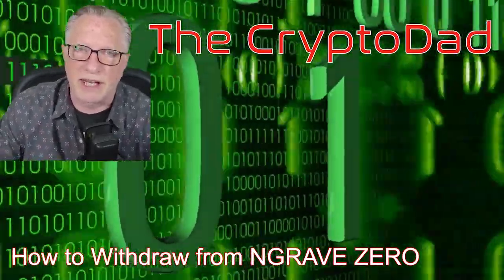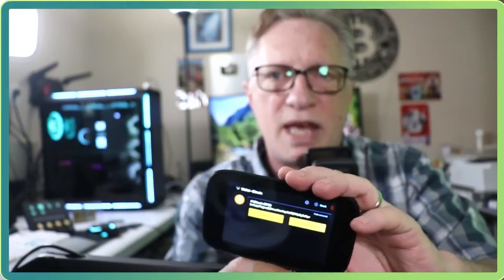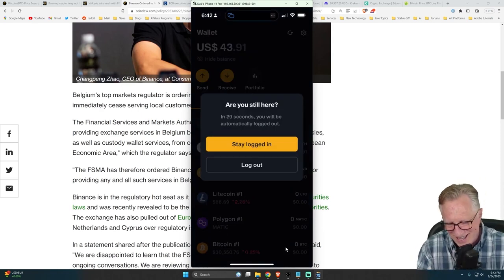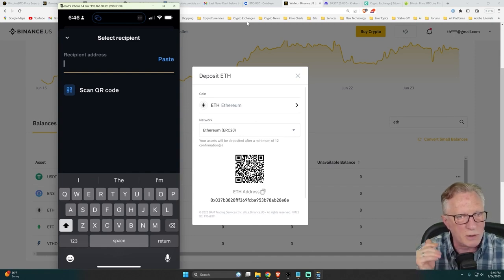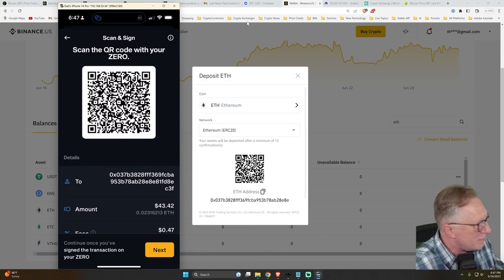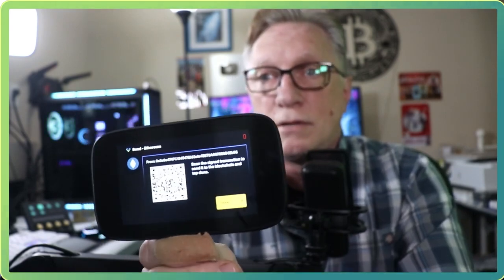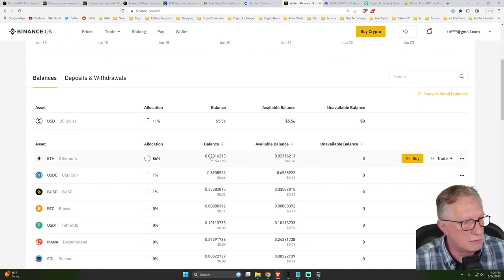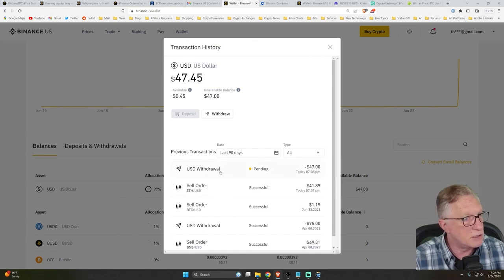How to Cash out your Crypto from the NGRAVE ZERO Air-Gapped Hardware Wallet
Discover the ultimate package for securing your digital assets. The NGRAVE COMBO includes the ZERO hardware wallet and the ultra-secure Graphene backup solution. It's everything you need to take control of your crypto and safeguard it from threats.

When you use this link, not only do you get your hands on the most secure hardware wallet and backup solution, but you're also supporting my channel. Thank you for your support! 🙌

Looking for a state-of-the-art, 100% offline cold wallet? The NGRAVE ZERO is your answer. Offering unmatched security features, the ZERO gives you complete control of your digital assets without ever exposing them to online risk

Using this link supports my channel at no extra cost to you. Your support helps me continue creating content that empowers and educates the crypto community. Thank you! 🎉🙏

Please remember, when using these links, you're not only securing your crypto but also supporting my work. Every click helps!

Welcome to my latest video where we cash out the NGRAVE ZERO, a game-changing crypto hardware wallet that has been meticulously designed with security, simplicity, and sovereignty in mind. With the highest certified security rating (EAL7), NGRAVE ZERO is the first fully offline, impenetrable crypto hardware wallet that makes you the true owner of your digital assets.

The story of NGRAVE begins with its founders who experienced first-hand the potential and the perils of the crypto world. Xavier Hendrickx, NGRAVE's CTO, lost his crypto investments to high-profile hacks, which led him on a mission to build a system that offered unassailable security. Joined by Ruben Merre (CEO) and Edouard Vanham (COO), the trio embarked on a journey to revolutionize the crypto security space, offering protection and peace of mind to fellow crypto enthusiasts.

NGRAVE ZERO sets a new standard for crypto security. It's resistant to virtually all forms of damage and threats. It gives you real-time balance updates on the blockchain, allowing for seamless transactions, all without exposing your Perfect Key. This video will guide you through each step, making managing your crypto wealth secure and straightforward.

Timecodes:
00:00 Intro
00:19 Cashing Out in General
00:46 Preparing Your NGRAVE ZERO
01:10 The Function of the Air-Gapped Hardware Component
02:30 Using the Ngrave Liquid App to get the Destination Address
04:43 The Anatomy of a Transfer: Destination, Amount, Transfer Speed
06:17 Generating the Transfer Request from the Liquid App
06:59 Scanning the Request with the Ngrave ZERO
08:02 Signing the Transaction
09:10 Scanning the Signed Transaction with the Liquid App
10:31 Trade Your Crypto to USD on the Exchange
11:36 Withdraw the USD form Your Exchange to Your Bank
12:44 Final Thoughts